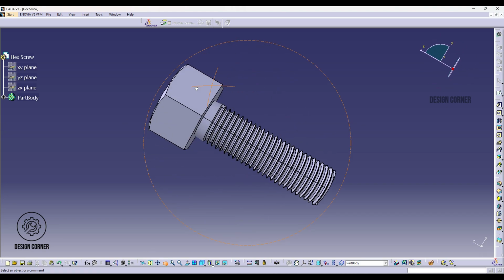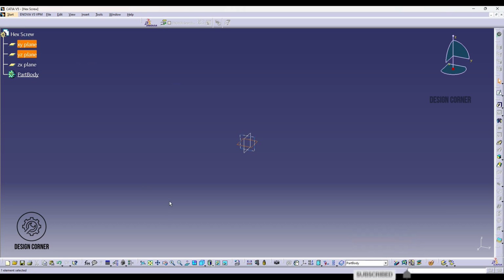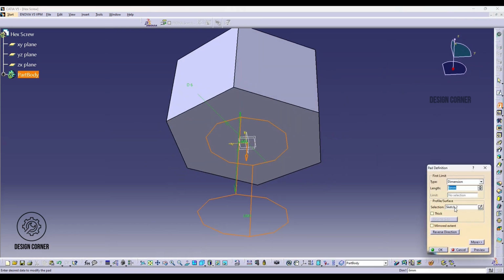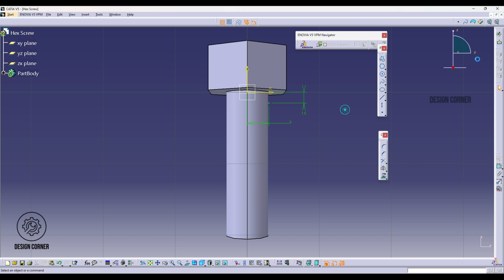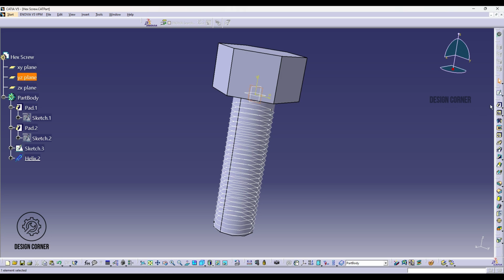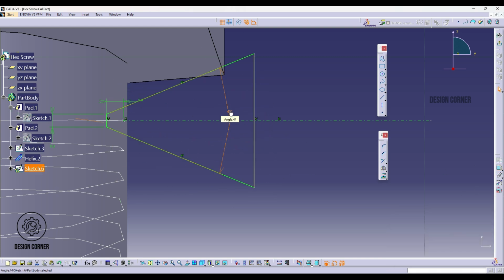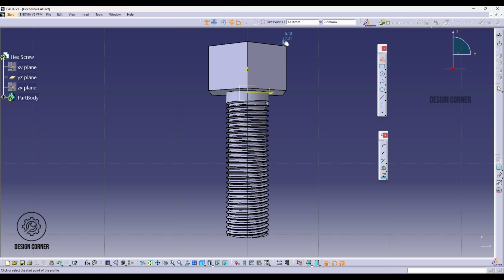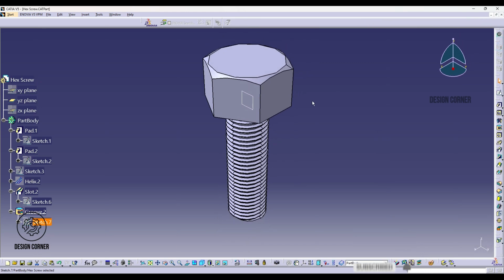Catia V5 | How to Create a Threaded Hex Screw | Easy Tutorial for Beginners | Powerful Tricks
Catia V5 | How to Create a Threaded Hex Screw | Easy Tutorial for Beginners | Catia V5 Powerful Tricks

Welcome to Design Corner! | Catia V5 | Beginner Tutorial: How to Model a Hex Bolt

🔧 Ready to master CAD design? In this easy-to-follow beginner tutorial, we’ll show you how to create a hex bolt (hexagon bolt) in Catia V5 from scratch! Whether you're just starting with 3D modeling or want to sharpen your skills, this video is perfect for you.

⚙️ What you’ll learn:
- Using Part Design, Generative Shape Design, and Sketcher Workbenches
- Creating precise 3D models step-by-step
- All dimensions are in millimeters to ensure real-world accuracy

This beginner-friendly tutorial will help you build a solid foundation in Catia V5, and you'll walk away feeling confident in your design skills. 🚀

🔗 Useful Links:
- How to Edit Structure Design Catalog in CATIA V5 | How to add Profiles in CATIA V5 | DesignCorner|

Drop your thoughts or questions in the comments below!

Thanks,
Design Corner